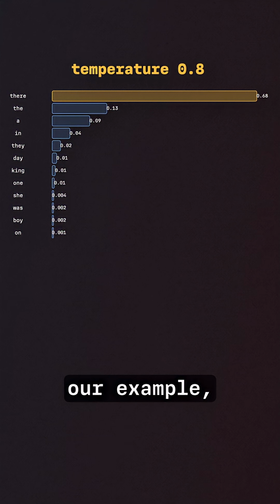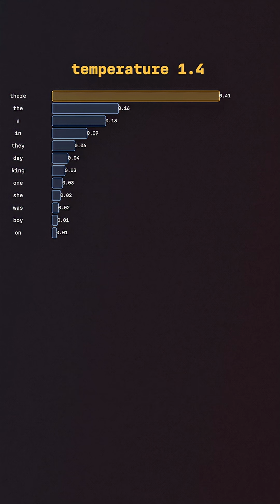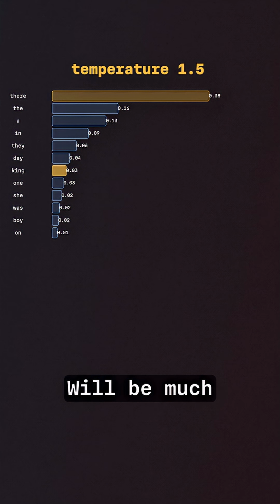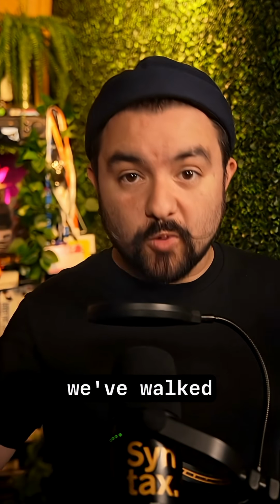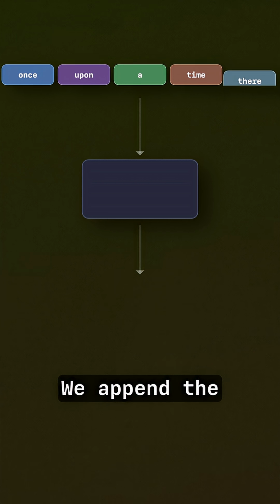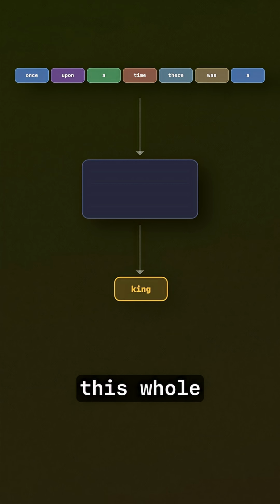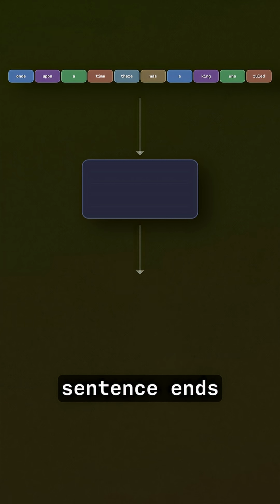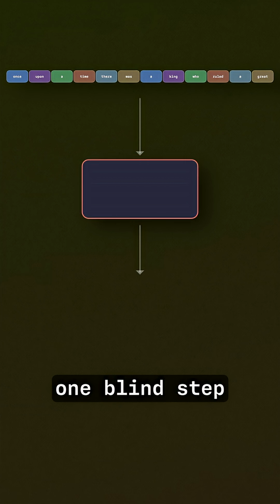How do we choose the next token from a transformer (LLM)?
The output of a transformer (LLM) is a score (logit) for every possible next token. We then use temperature, softmax, top-p and sampling to choose the next token, excerpt from my video "I Built an LLM From Scratch"